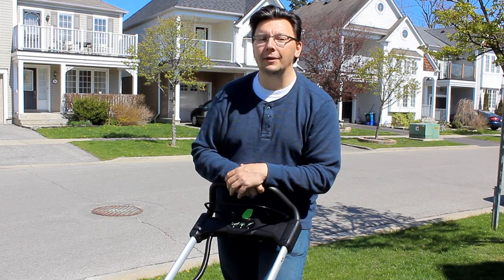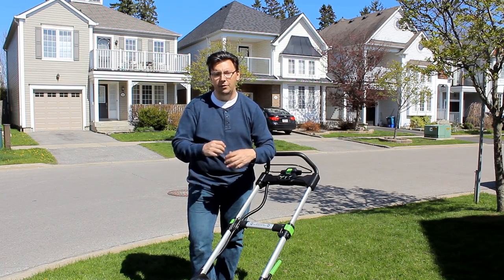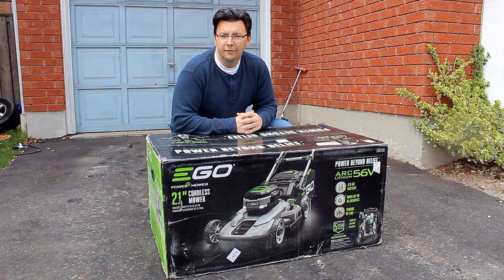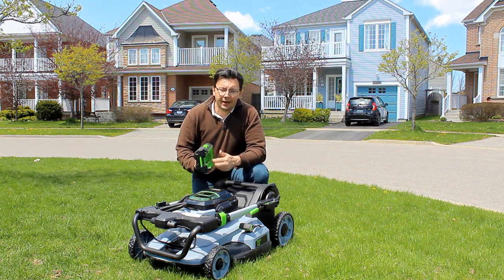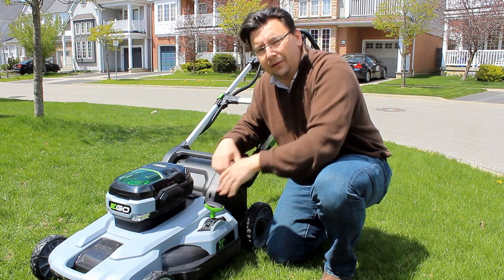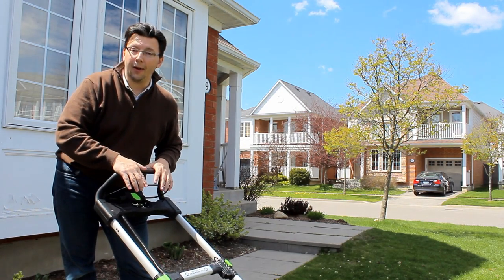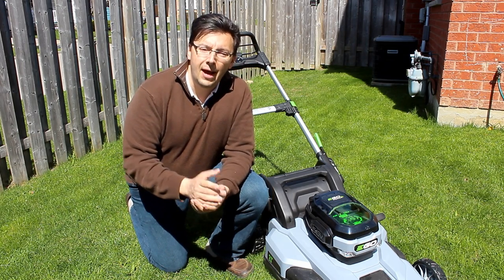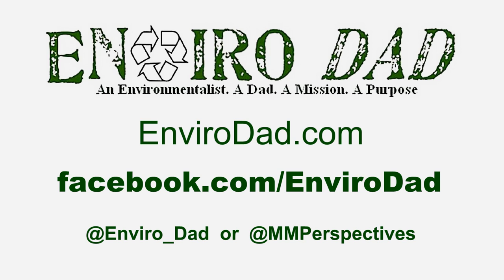EGO Power+ 21" Cordless Lawn Mower Review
EnviroDad.com Editor in Chief Eric Novak reviews the EGO Power+ 21" Cordless battery-electric lawn mower.

For more auto reviews, eco tips, product reviews and more,